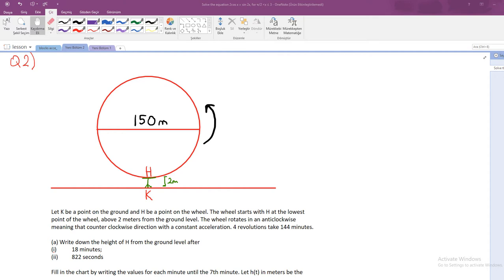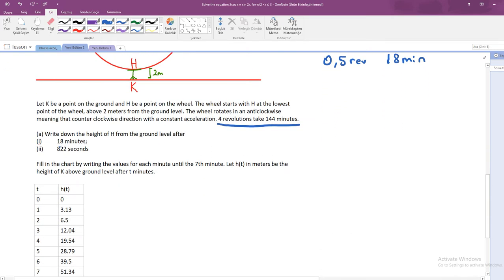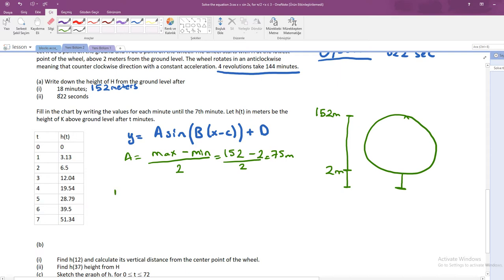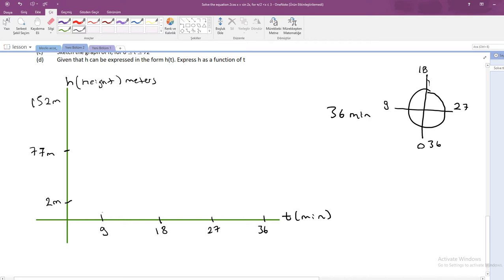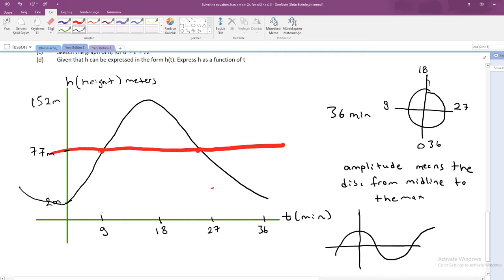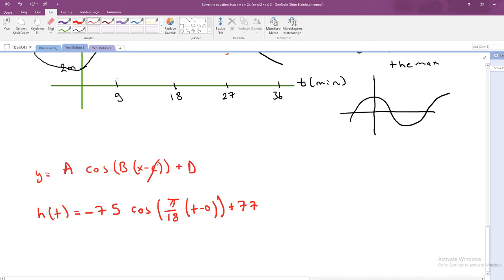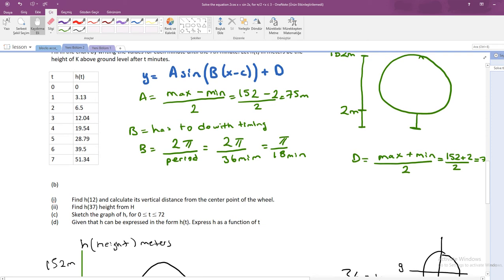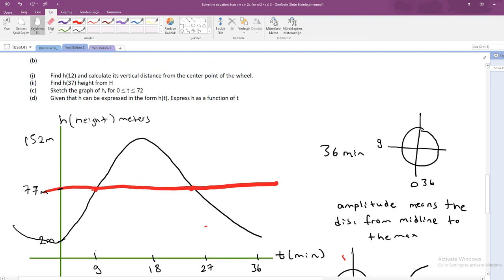Ferris wheel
This example is great for all details for Ferris wheel problem. We learn to create equations for height and time.